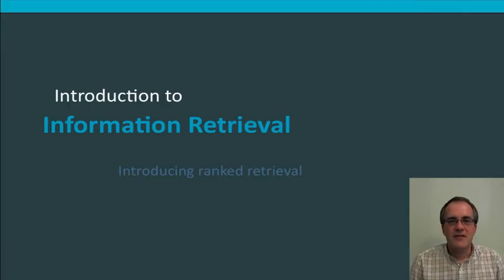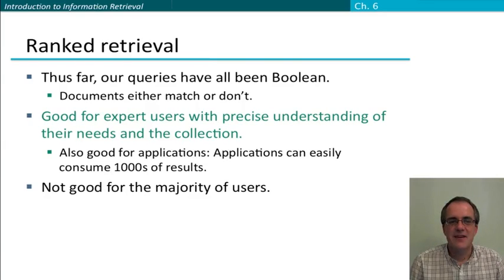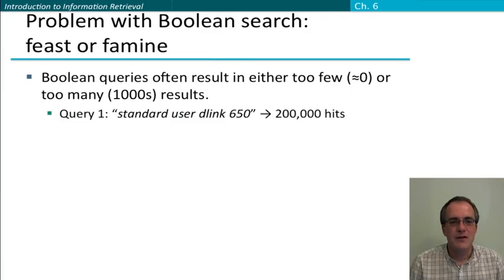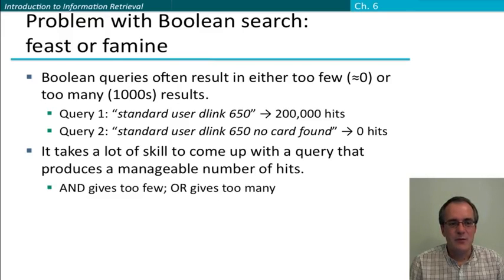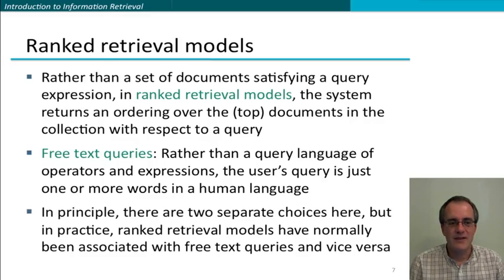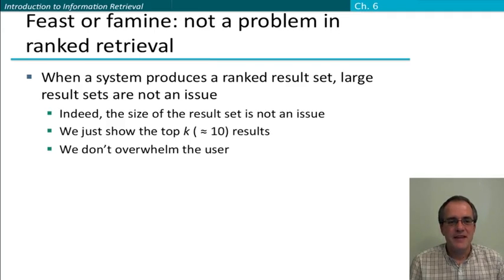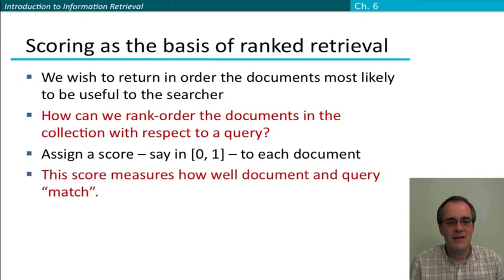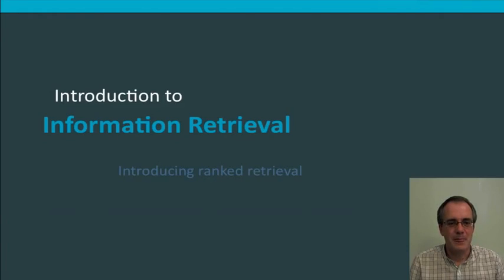8 1 Introducing Ranked Retrieval 4 27